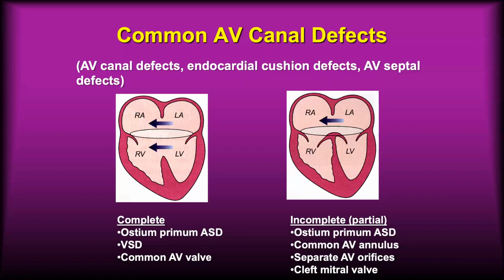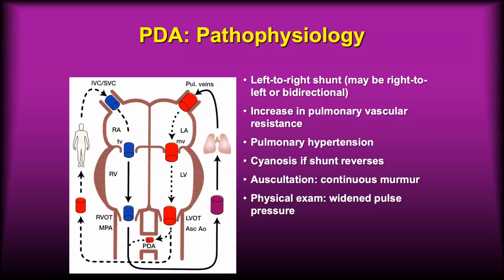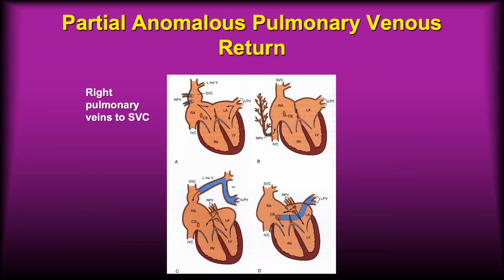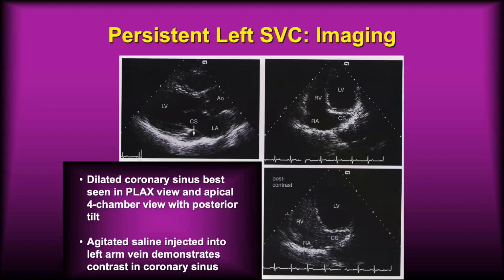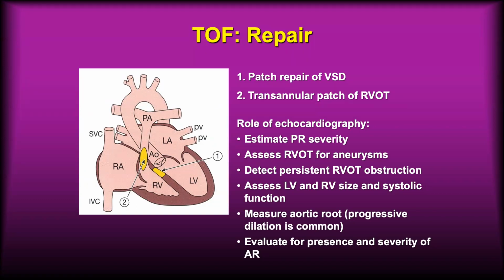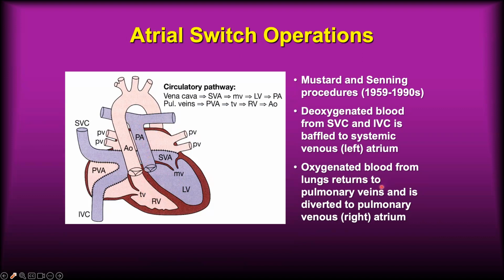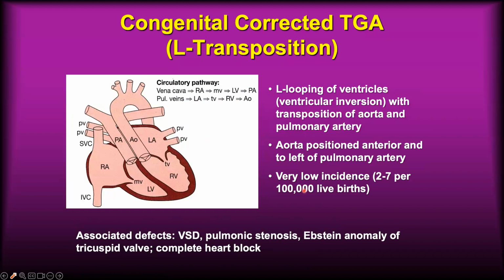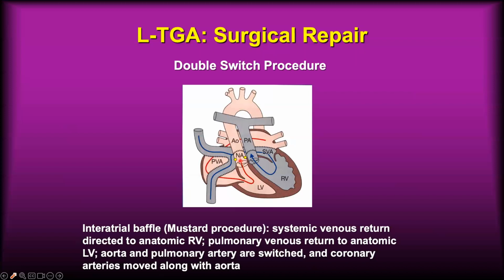Congenital Disease Part 2